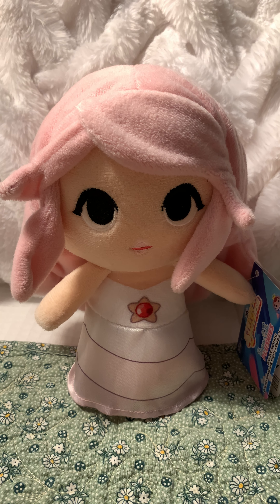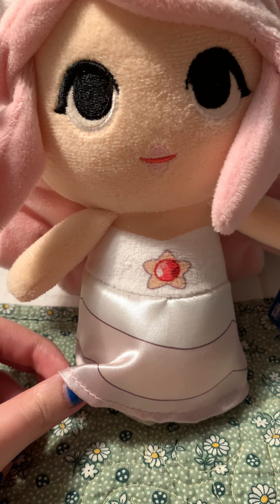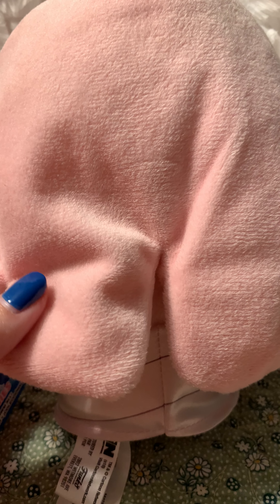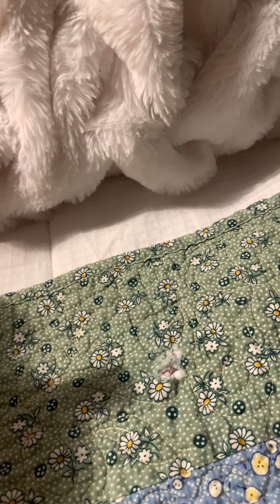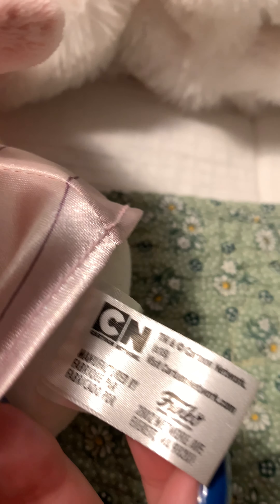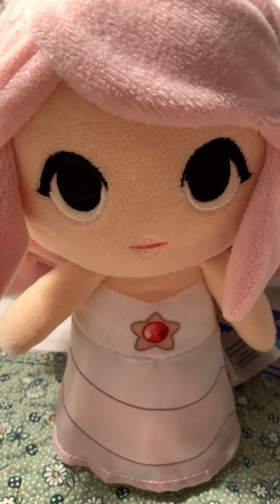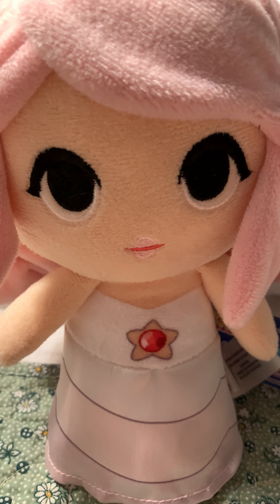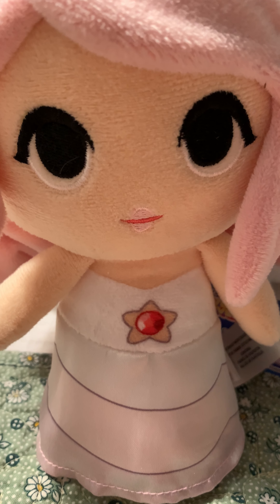SuperCute Steven Universe Rose Quartz Plush Review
I got this plushie for my birthday a few days ago and I forgot to mention that she’s incredibly heckin soft like the other ones are, I love them all sm and I can’t wait to complete this set, it’ll be the first set that I’ve ever completed.

Rest of desc coming soon